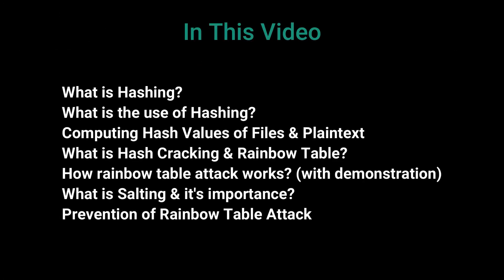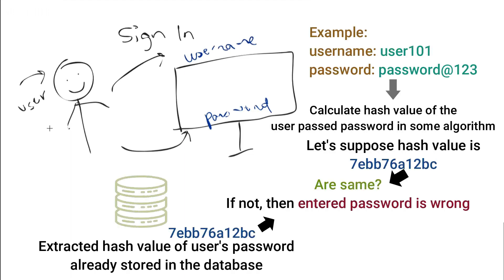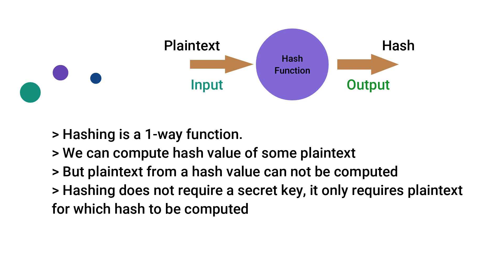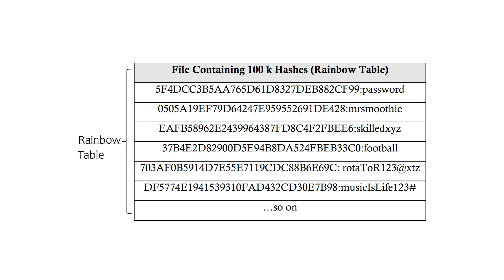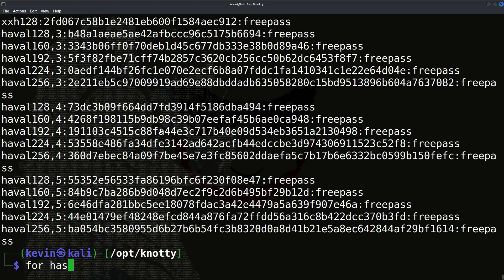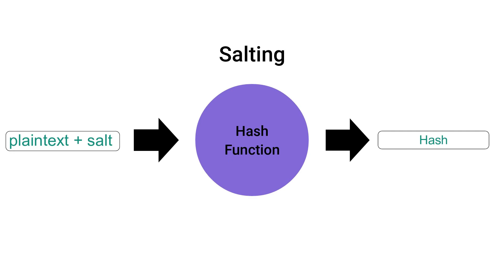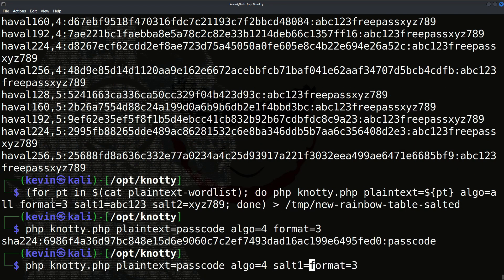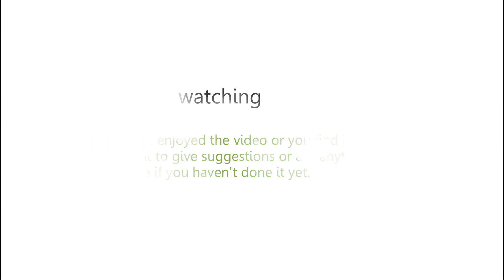Rainbow Table Attack and Salting - Explanation & Demonstration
In this video i have explained what is Hashing, it's importance & use, How does hashing works?, What is hash cracking?, What is rainbow table & rainbow table attack?, Prevention against rainbow table attack, How rainbow table attack works? (with a demonstration), What is salting & why it is used?, Importance of using salting & how it can protect from rainbow table attack (with a demonstration).

TimeStamps of the topics covered in this video are below:

[00:00] - Intro
[00:06] - Contents
[00:52] - Hashing
[01:17] - Storing hashed passwords in database
[02:32] - Ensure file integrity
[03:50] - Hashing working mechanism
[05:21] - Hash Cracking
[05:47] - How hash cracking works?
[06:00] - Rainbow Table
[07:02] - How rainbow tables are created
[07:55] - Rainbow Table Attack
[09:27] - Salting
[10:28] - Why & How Salting is done?
[14:06] - Some security tips

Resources:
Github Link - knotty.php
(Tool used in this video)